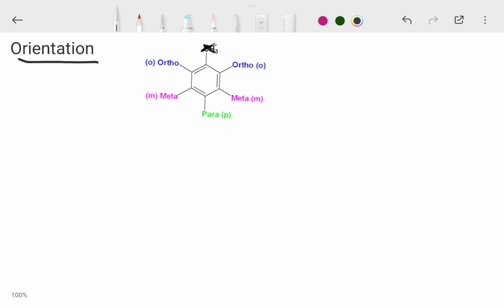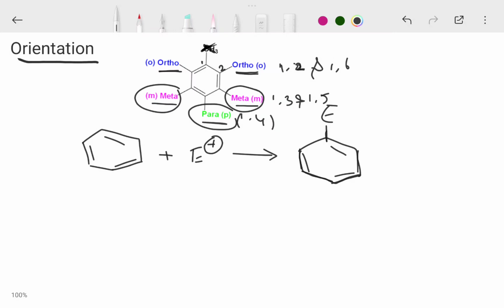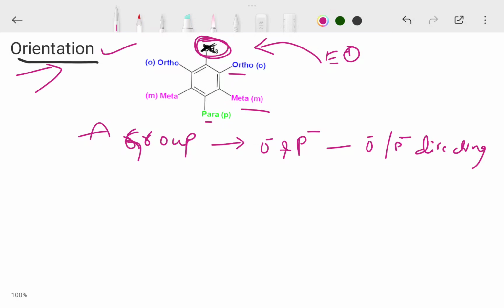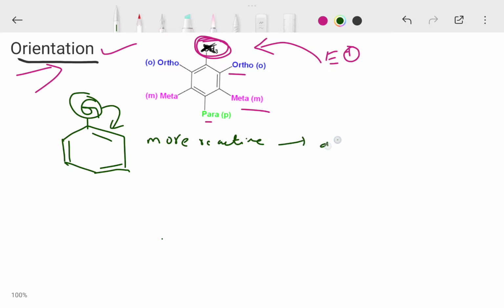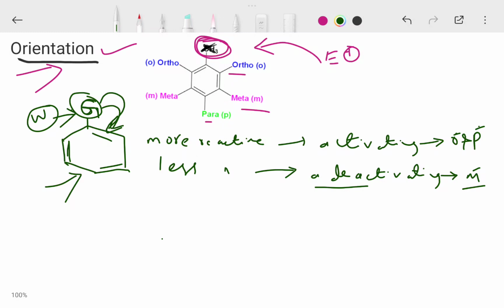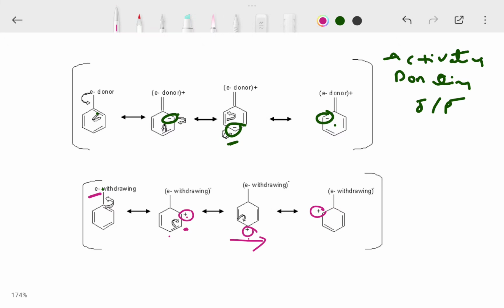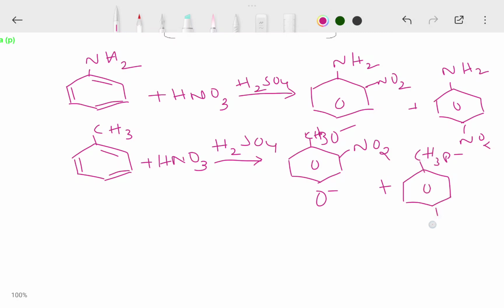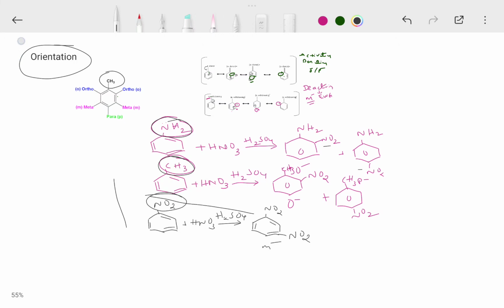Orientation of Benzene